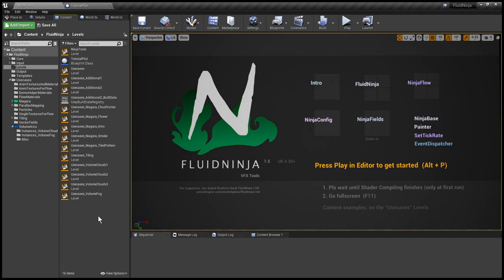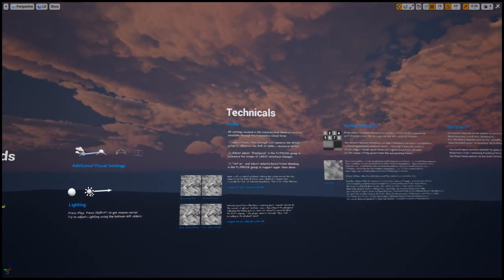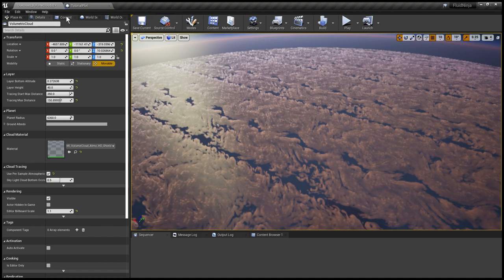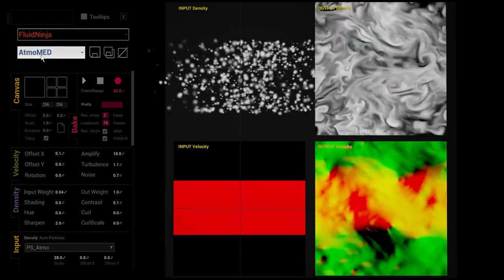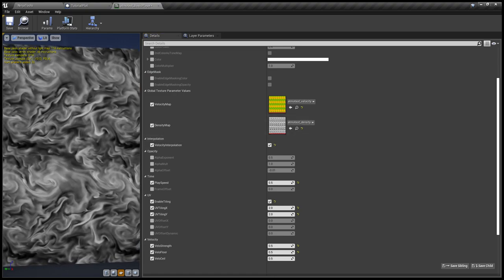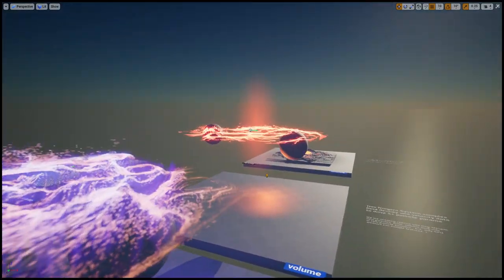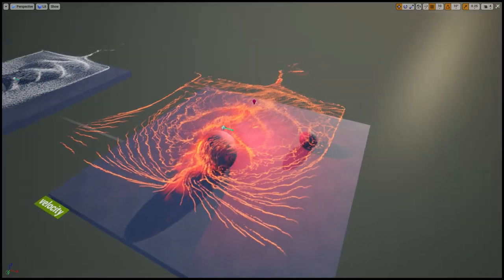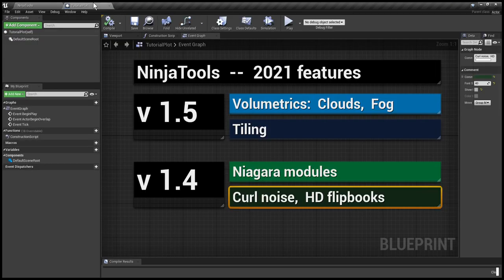FluidNinja VFX Tools 1.5 - Volumetrics and Tiling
Driving Unreal Volume Clouds and Volume Fog with flipbooks. Tiling, looping fluid simulation snippets to cover large areas with repeating patterns --- See Chapter 22 in the Manual. Future idea: generating Pseudo volumes with tiled-loop patterns.

2nd part of the video: using custom Niagara modules to play flipbooks, Curl noise, HD rendering pipeline.